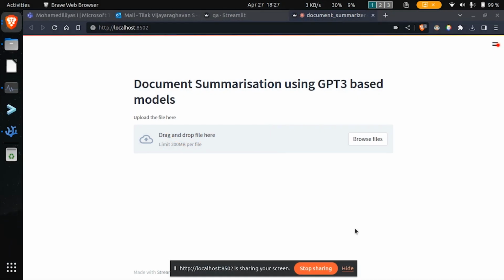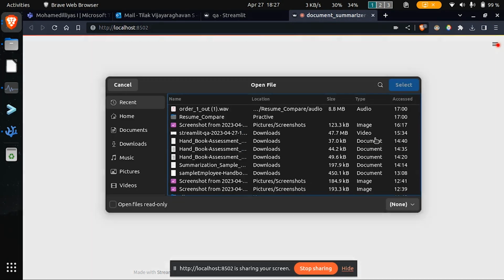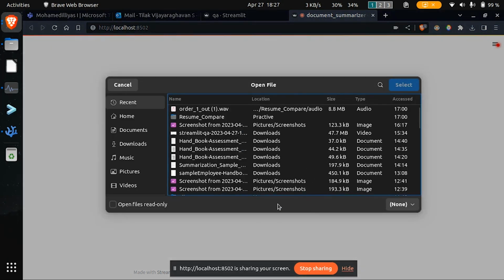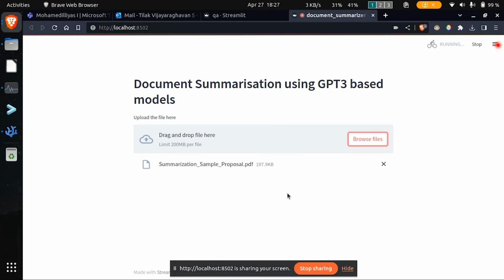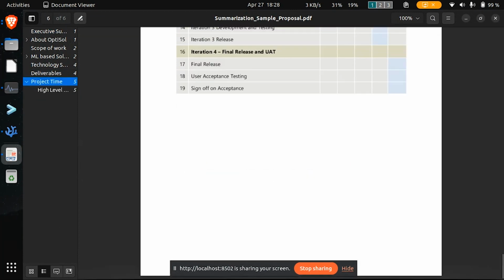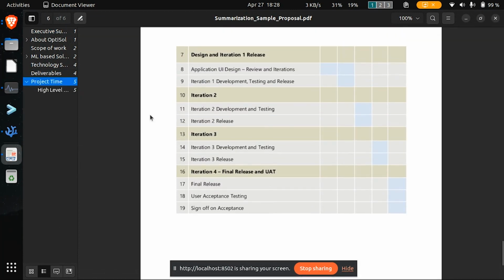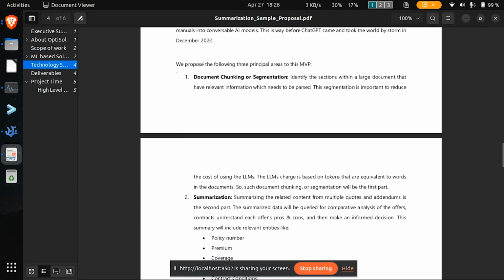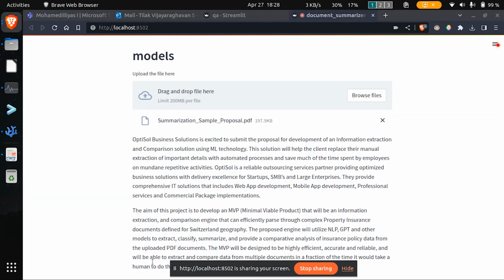Document Summarizer using GPT Based Models - Document Summarizer - GPT3 | GPT4 | GPT Services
In this video, I'll show you how to use GPT-based models to summarize documents. GPT-based models are a type of artificial intelligence that can generate text, and they can be used to summarize documents in a way that is both accurate and concise.

I'll start by explaining how GPT-based models work, and then I'll show you how to use them to summarize documents. I'll also provide some tips on how to get the most out of GPT-based models for document summarization